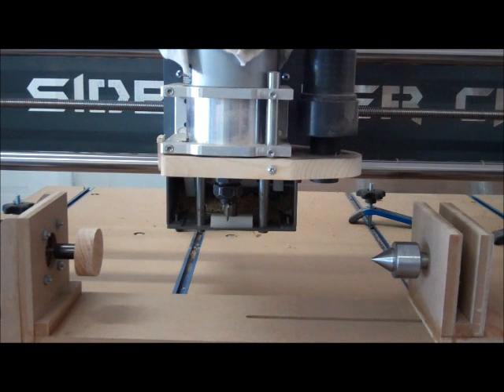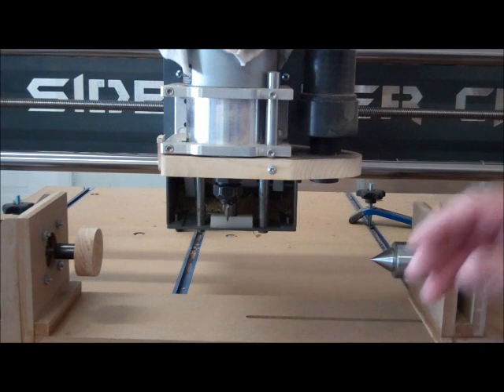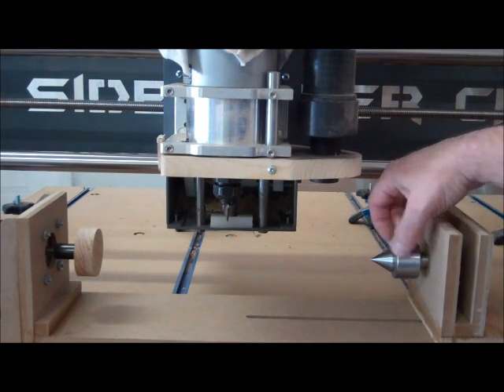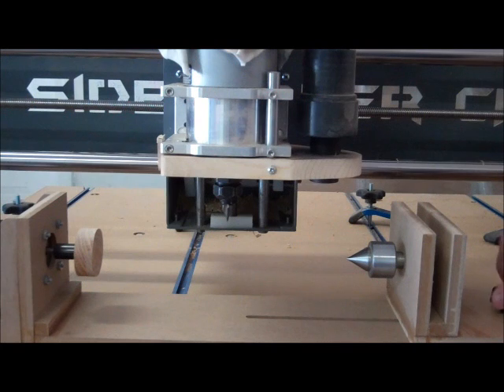Rotary Axis.wmv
Testing my A Axis Rotary attachment on my Sidewinder CNC